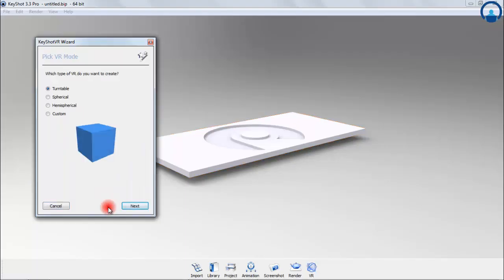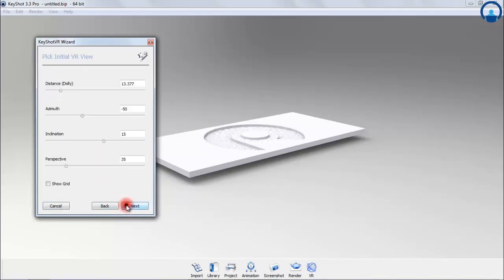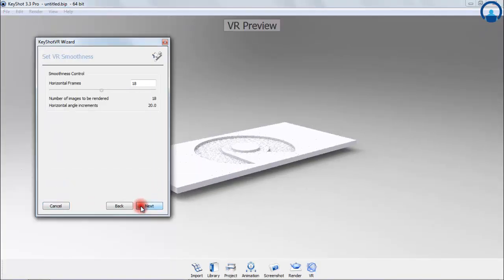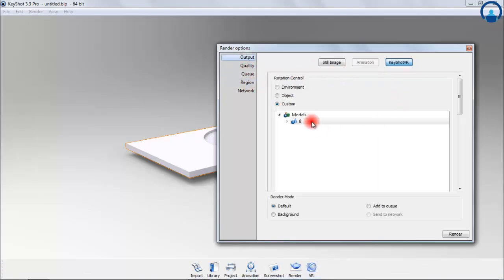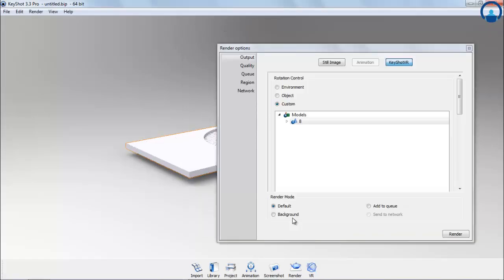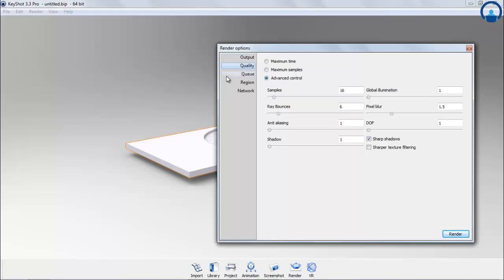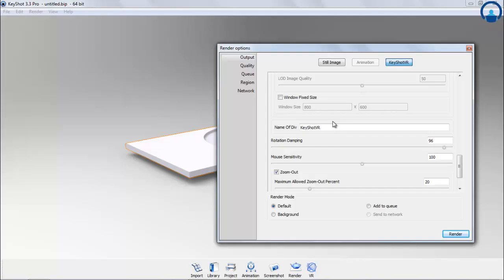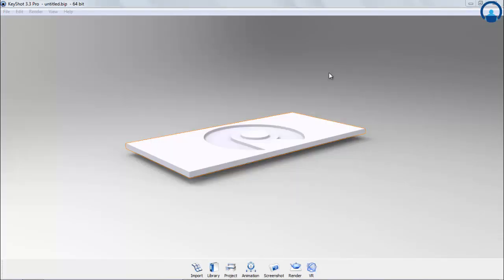1.2 Keyshot Introduction - Using the Keyshot VR wizard and keyshot VR settings and output